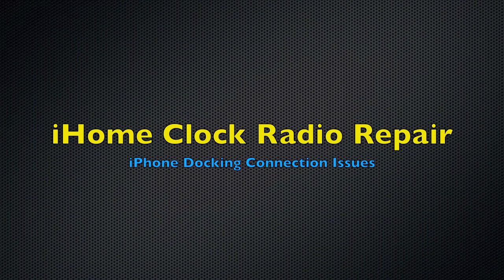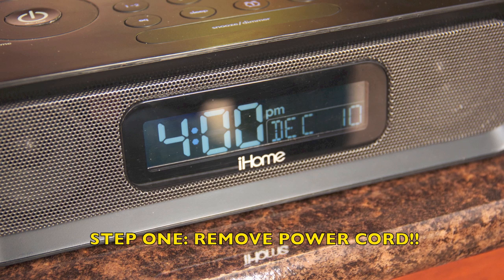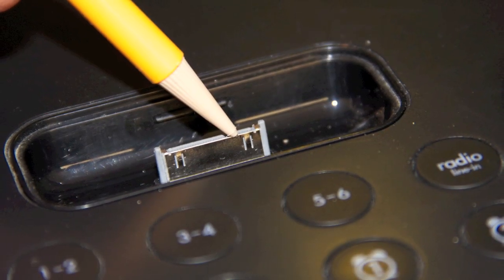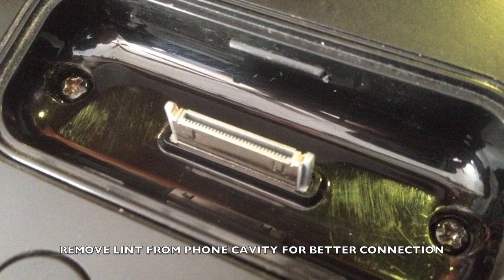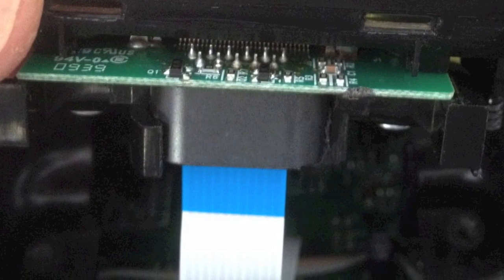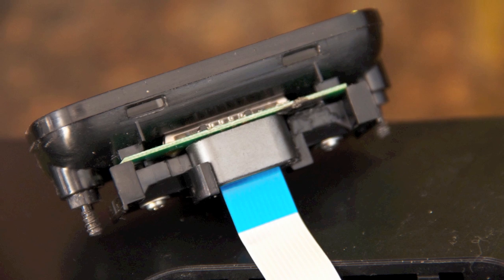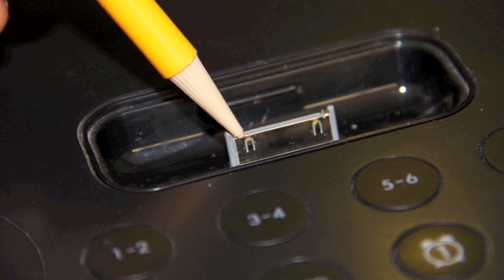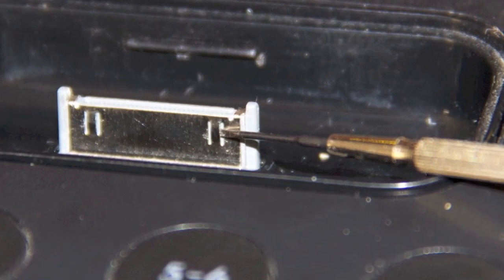iHome Clock Radio Repair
Here's a cheap fix for an iHome clock radio that no longer works with your iPhone. The docking plug on my IP97 quit charging and would no longer transfer music from my phone 4-S into the radio.
You can get a replacement module from iHome.com for $13.50, (including shipping) . . . OR, you can try my little fix and possibly bring the unit back to life for free. All you need is a very small flat blade jeweler's screwdriver.